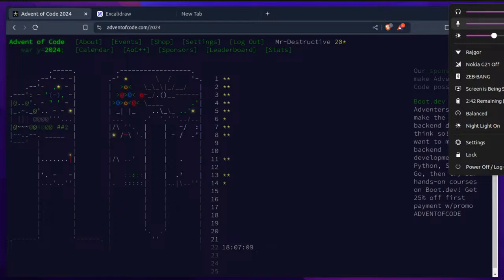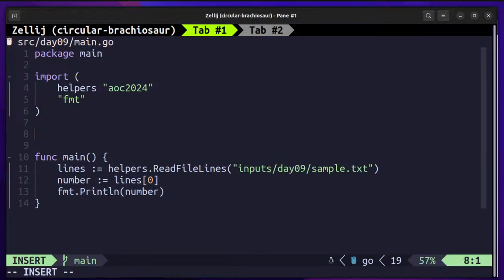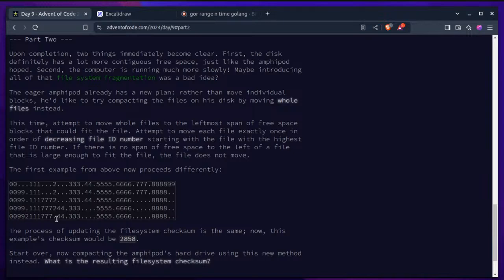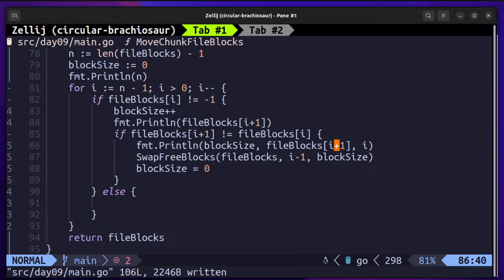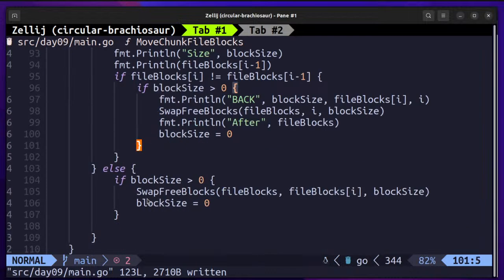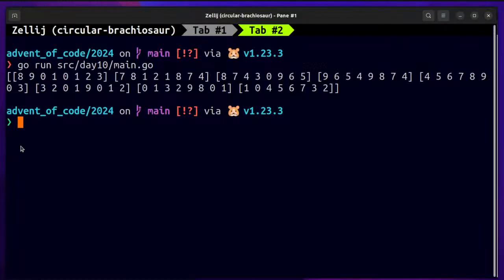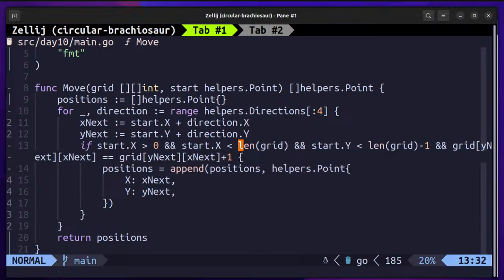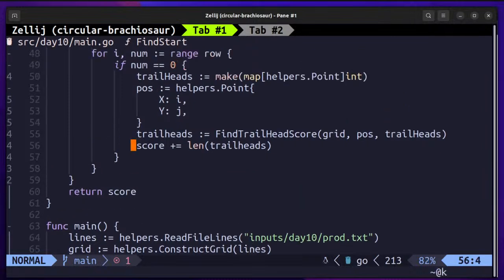Advent of Code 2024 in Golang: Day 9 and 10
Solving Advent of Code 2024 Day 21 (with Golang) probably clearing backlogs